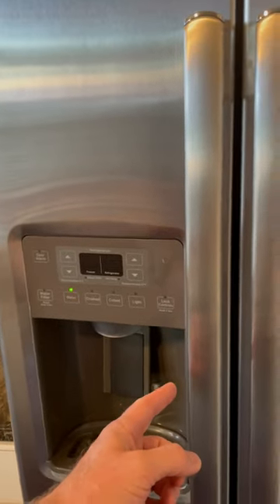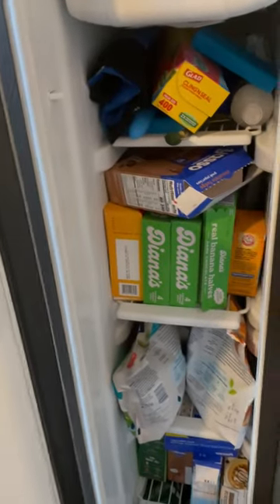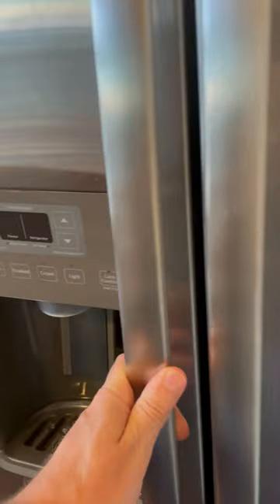Stop Freezer FROST by doing this.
Stop freezer frost with these tips.